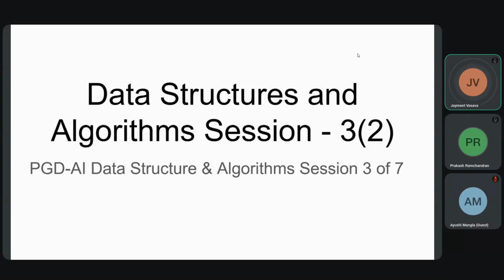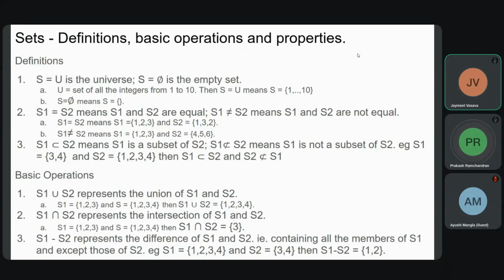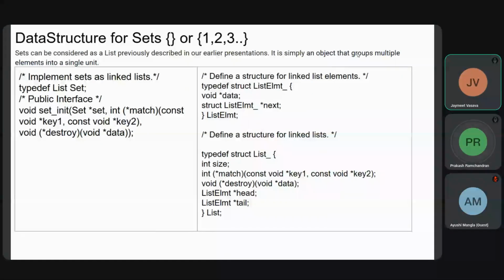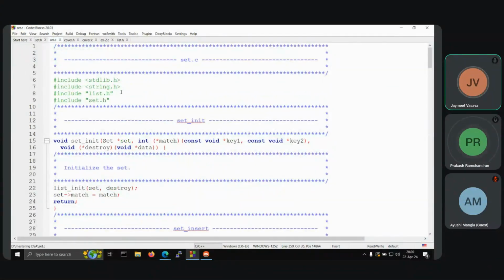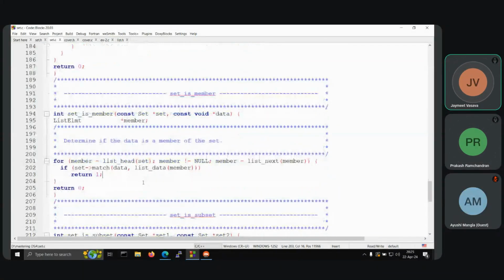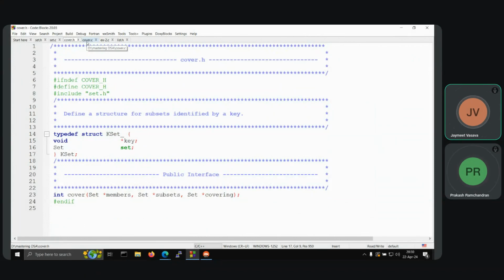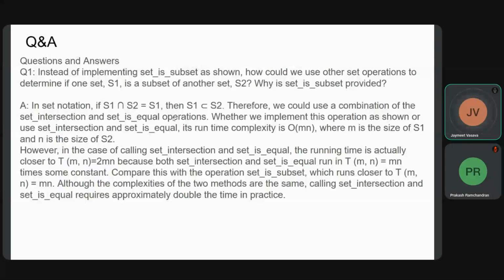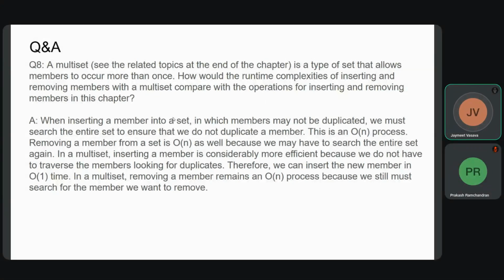PGD AI Data Structures and Algorithm Session 3 2 Sets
Sets are collections of distinguishable  unordered  unique objects, called members. Thus this session brings out the organization, access and various operations on set like Union, Intersection etc. It also illustrates the implementation example that brings out the application of sets in player selection of members with different skill sets  to get the best coverage for a team formation. To add to this is set of Q&A that will help clearing the concept as well algorithm coding and implementation analysis.